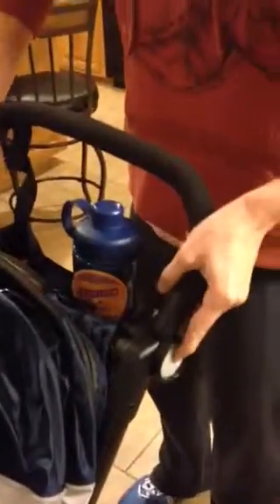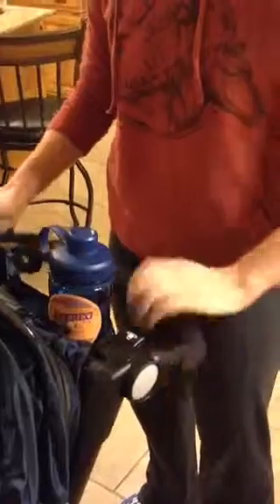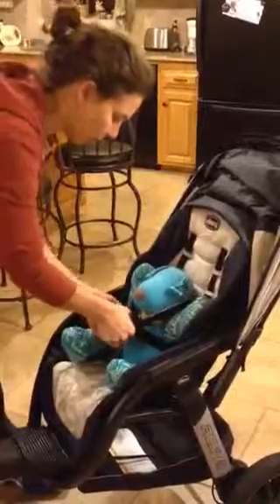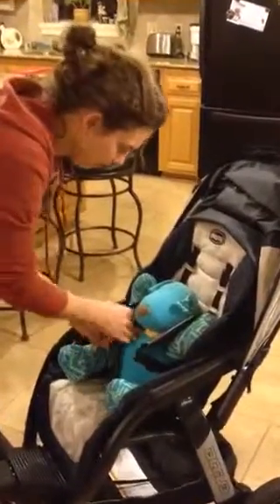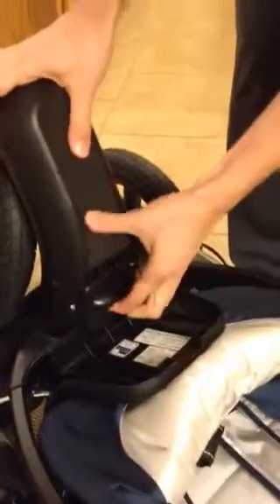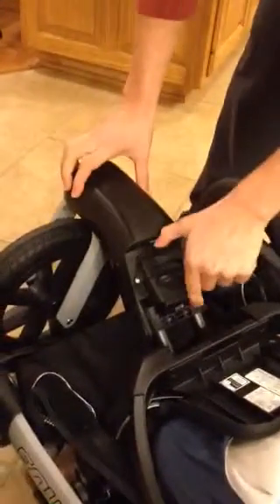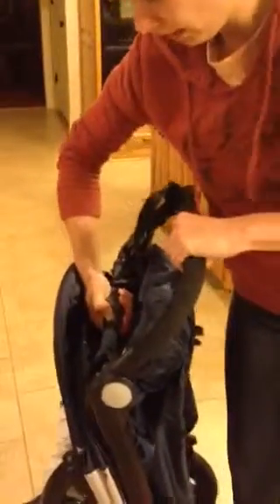Running with the Hughes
How to use the Activ3 Jogging Stroller